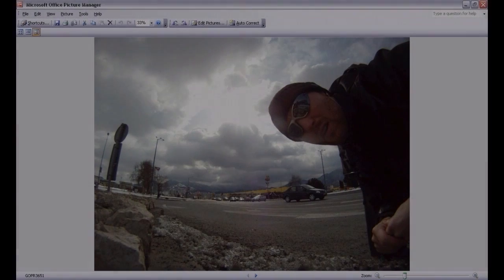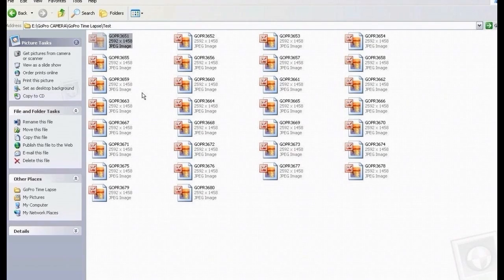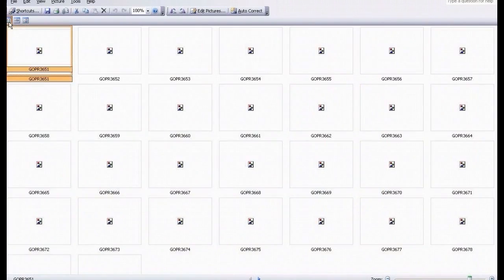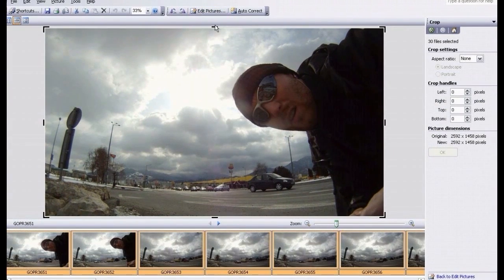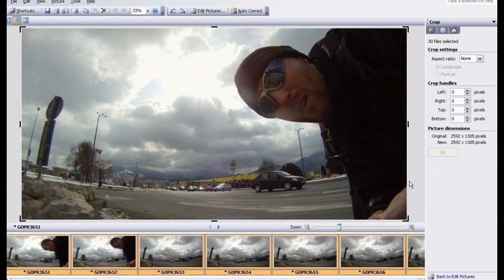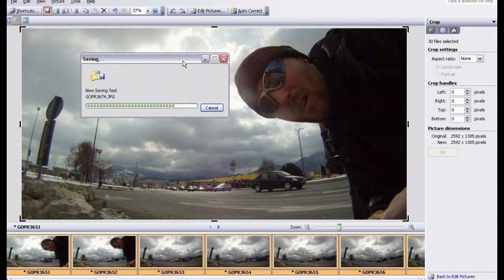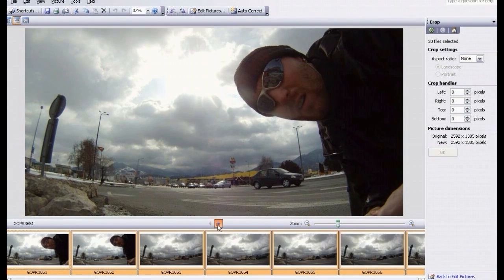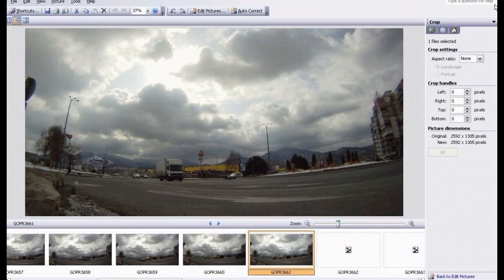Crop Images Free - How To Batch Crop Pictures with Microsoft Office Picture Manager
A short tutorial on batch cropping your images:

- open your pics with Microsoft Office Picture Manager
- click the left icon for Thumbnail view mode
- CTR + A to select all images
- then click Edit pictures symbol in the top bar
- go to Crop in the right sidebar
- crop your photo just as you want
- click OK and all pics will be cropped to your desired dimensions
- then click the Save icon and all the files will be saved under the same name but with a new aspect ratio/resolution

You can use this to give a 16:9 aspect ratio to your GoPro pictures which naturally come in 4:3 square aspect ratio. So if the original resolution is 2592/1944 pixels (width/height), for 16:9 you have to make the height 1458 pixels. 16/9 = 2592/1458 = 1.77

You can also do batch resize in Microsoft Office Picture Manager following the same procedure - this time though you go to Resize instead of Crop.

Cheers!